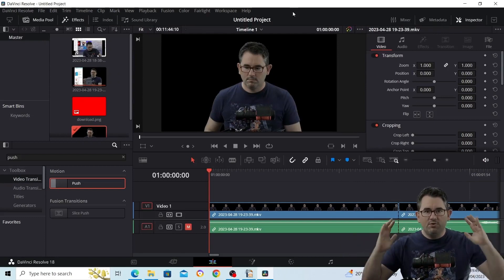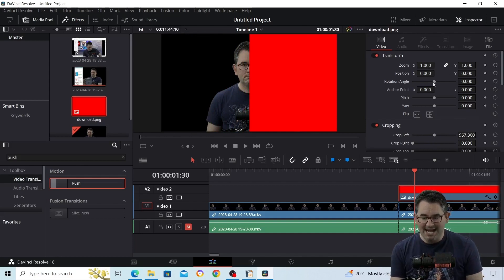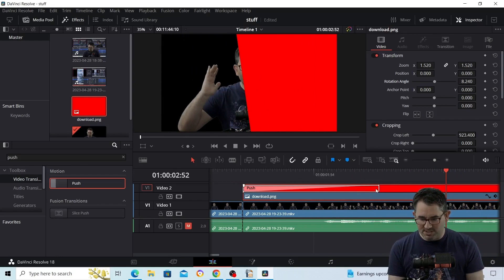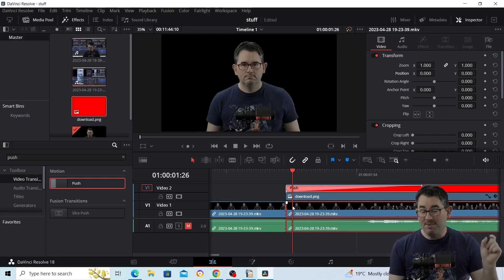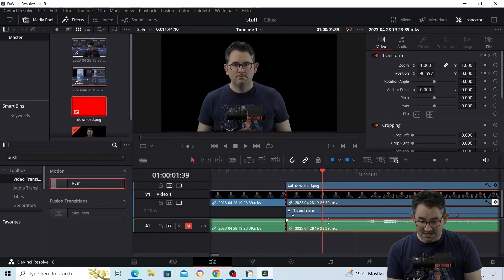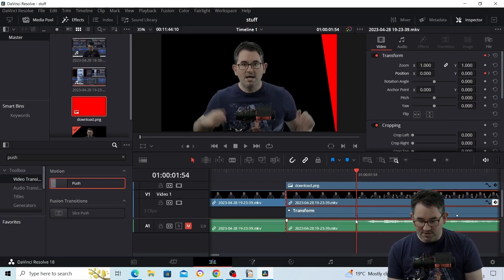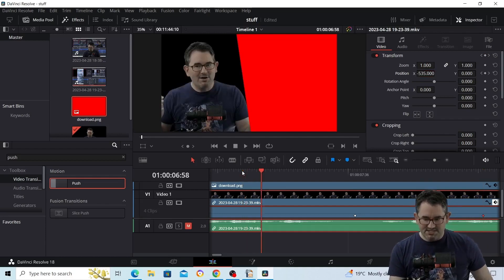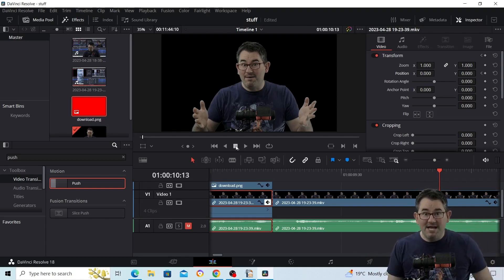Easy Animated split screen in Davinci Resolve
In this video Im going to show you how to level up your videos with a split screen animation so you can display some information on a slide that seems to push your video as it moves and creates a nice transition effect rather that a split screen with no animation

The software used today is

other sites mentioned